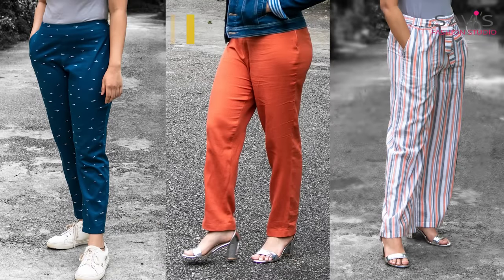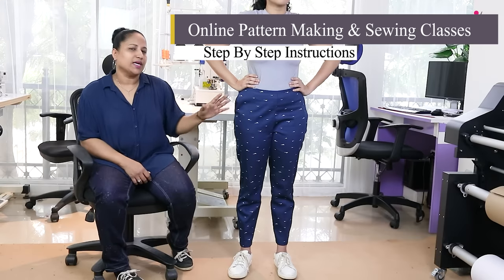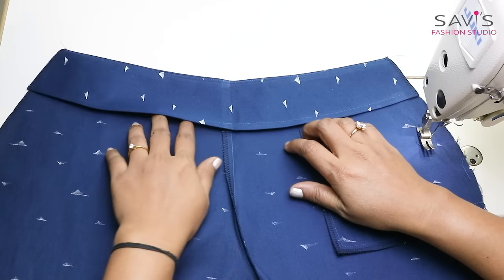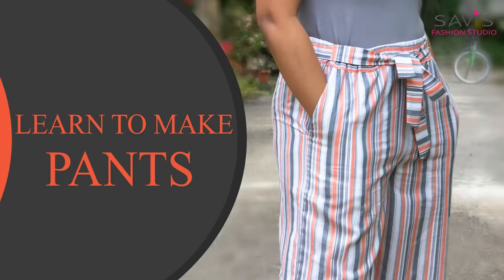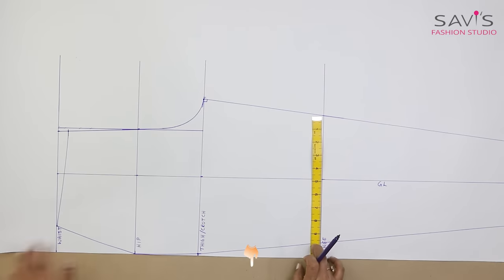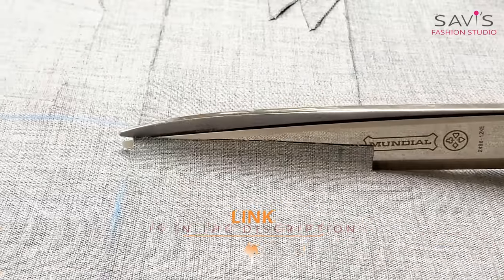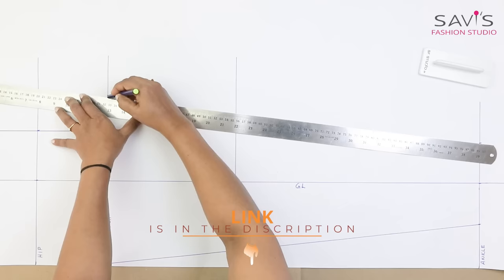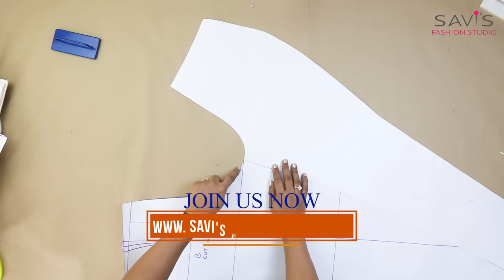Women's Pants pattern making & sewing step by step - Pants foundation, Cigarette & Palazzo - TRAILER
This is a trailer of our full fledged Women's Pants classes on our website at this

VALIDITY                :  Till 6th November 2021
APPLICABLE TO   :  All online classes except Kurtis and Saree blouse bundle course.